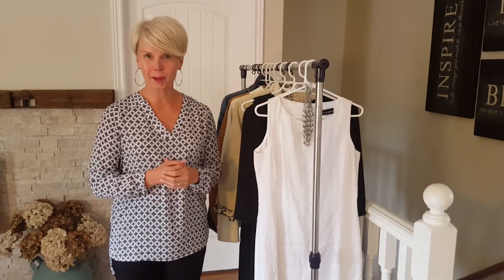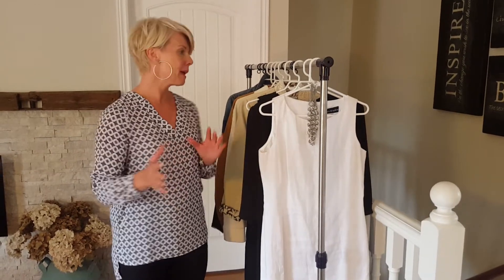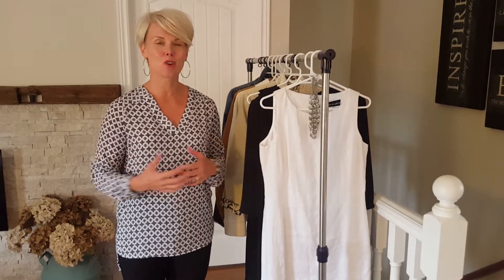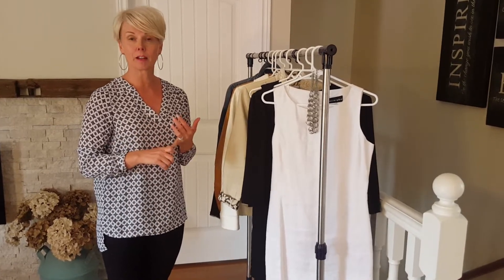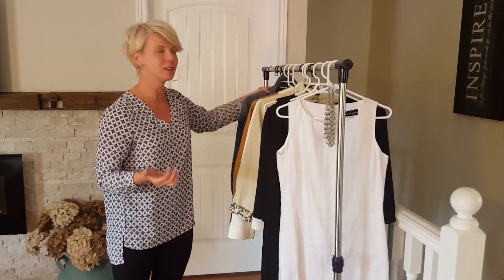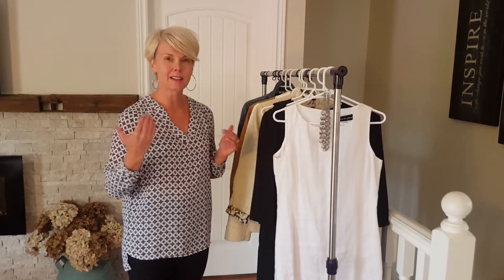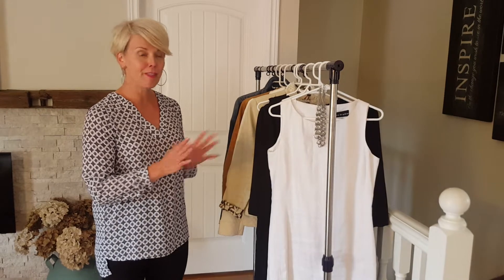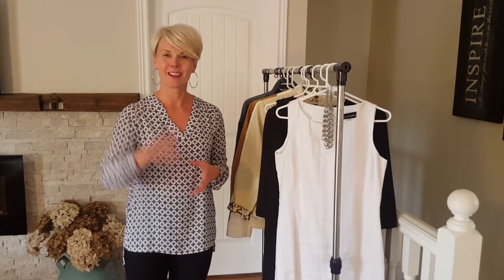Shopping at second hand stores and consignment boutiques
Shopping second hand stores and consigment boutiques